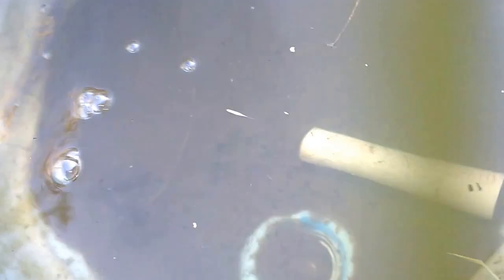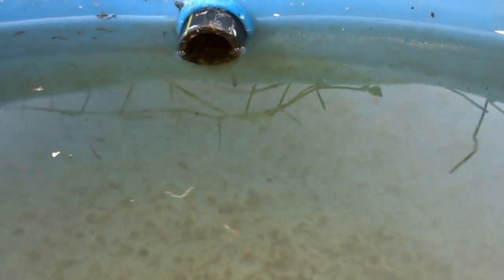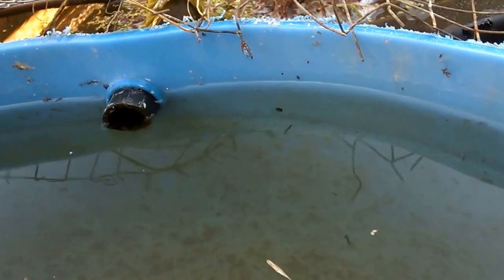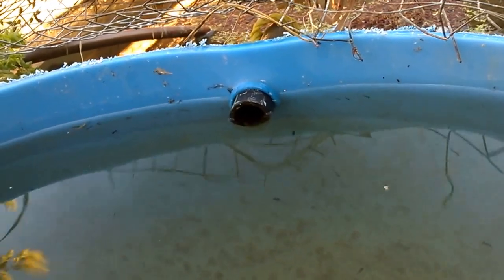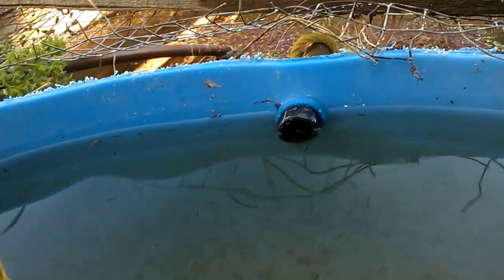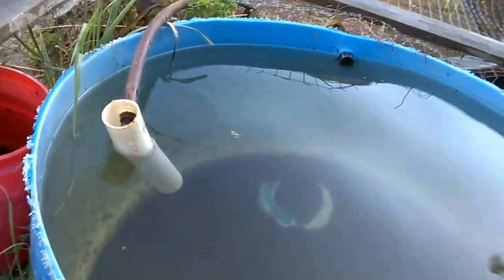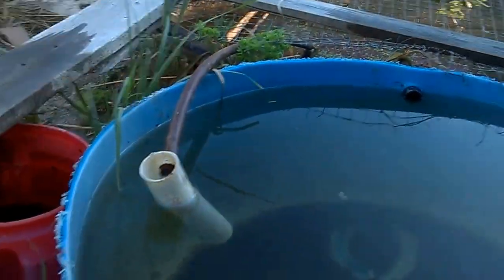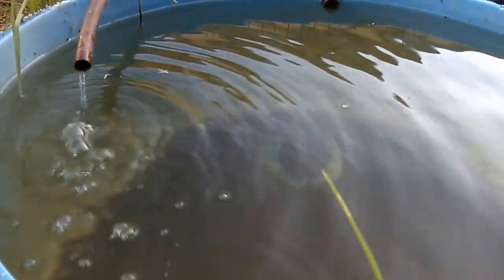Feeding mosquito larvae to the goldfish. How to do it gradually?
Feeding mosquito larvae to fish.    Long term goal is to make a mosquito trap that encourages them to breed in that spot and that  will routinely empty larvae into the fish feeder.  Mosquitoes in nature are actually an important mechanism for transporting nutrients through the ecosystem but the goal is to break the cycle,  use them as fish food and  seriously dent their numbers as a flying population.  The other part of the project is a breeder barrel where they can lay the eggs but the larvae cannot pupate and fly away.   I'm still working on that part.